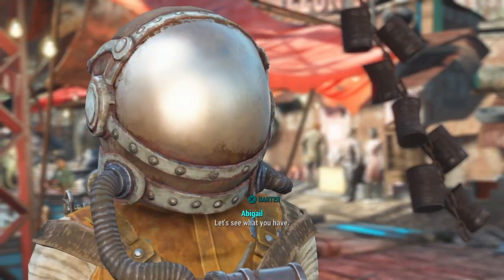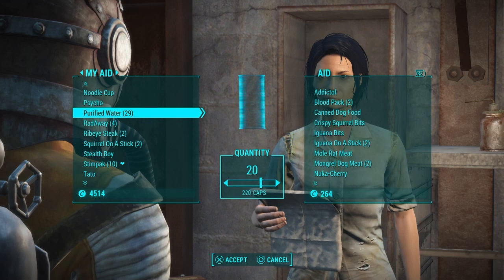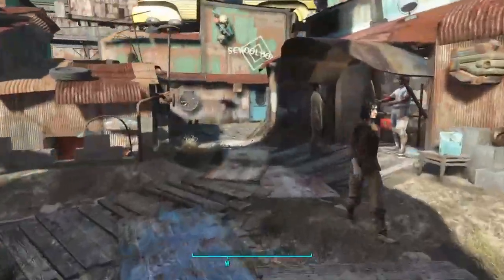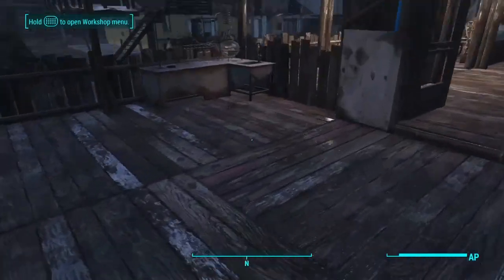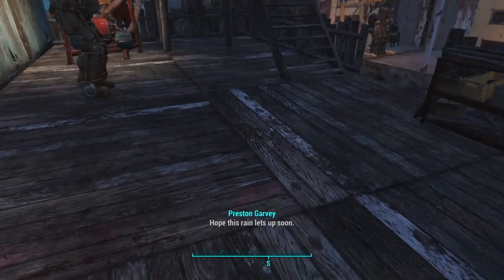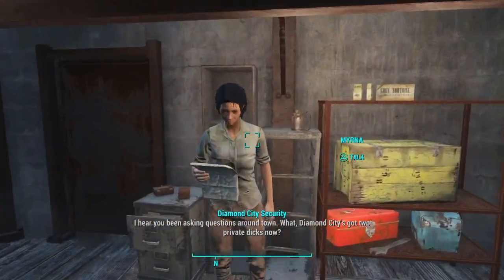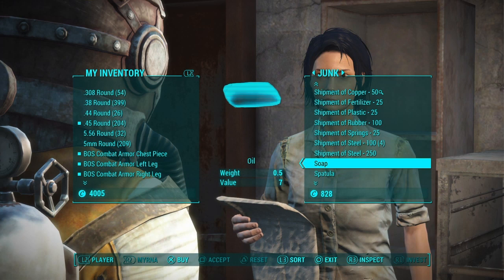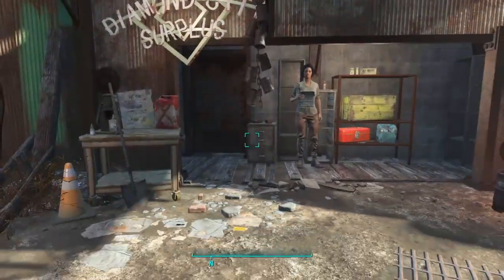UNLIMITED CAPS AND MATERIALS!!! | Tips and Tricks (Fallout 4)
Hey guys and welcome back to another video in this video I am going to be teaching to guys how to get unlimited caps don't forget to leave a like and SMASH that subscribe button!!!